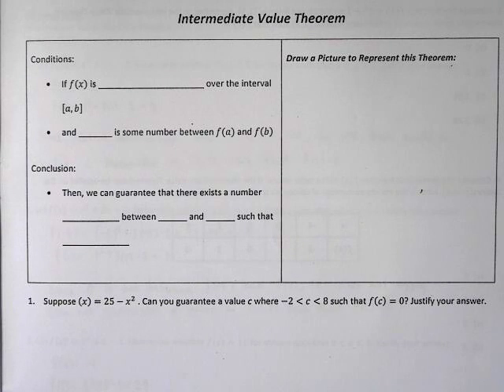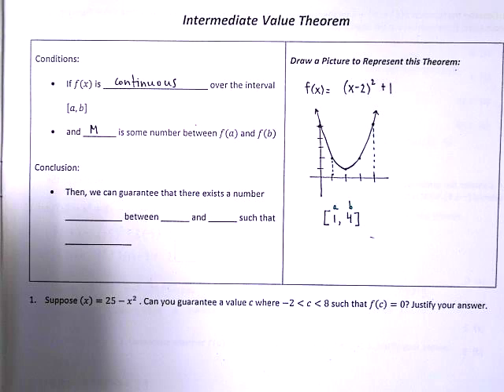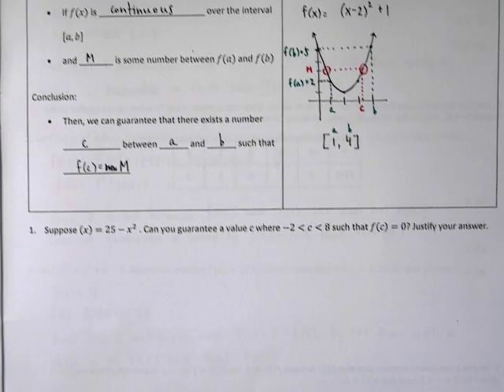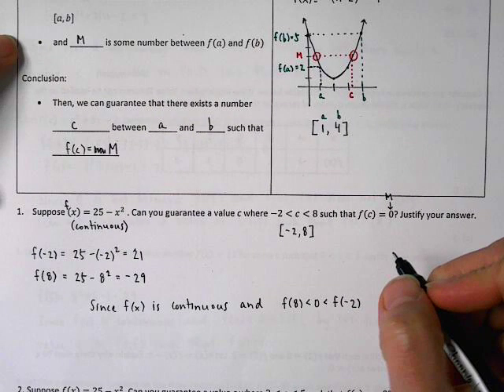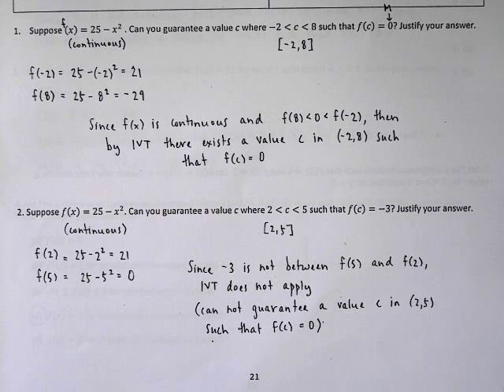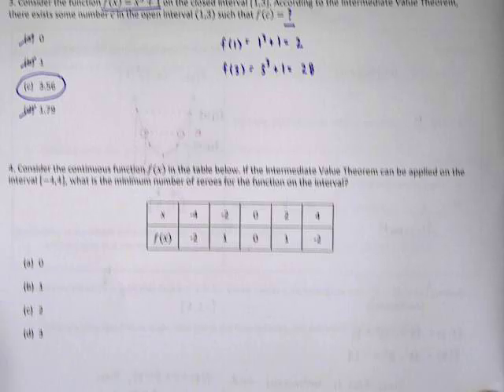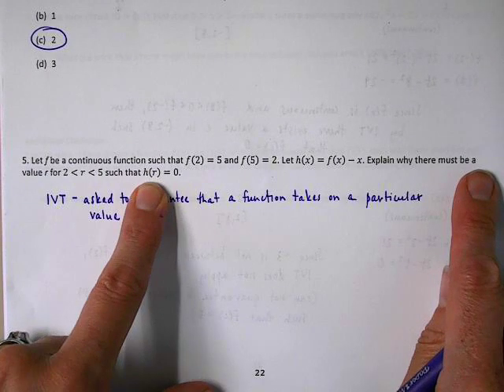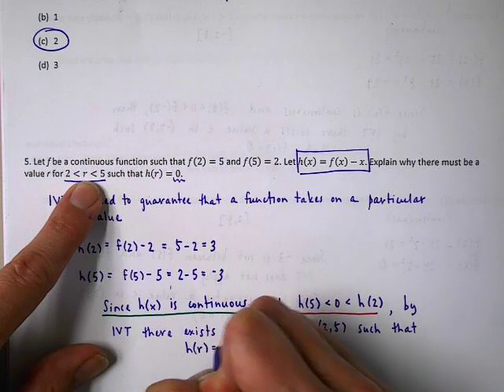Intermediate Value Theorem Video